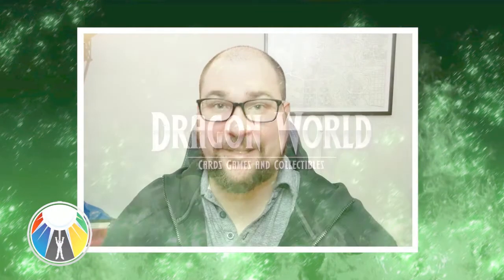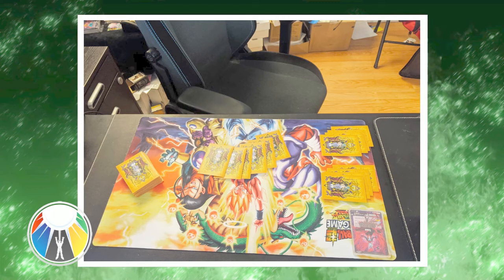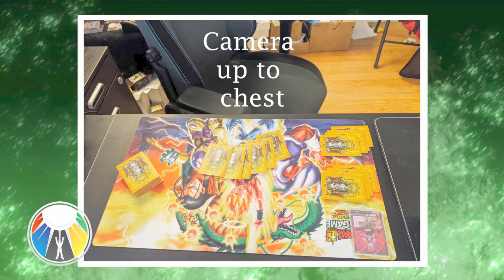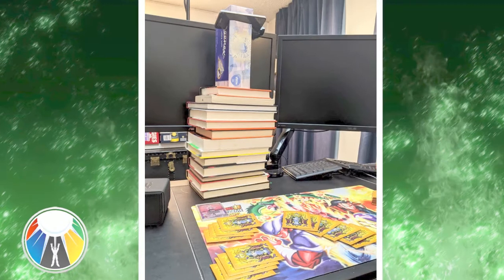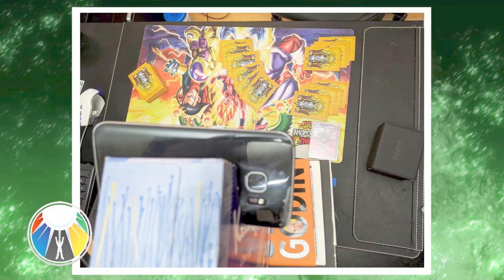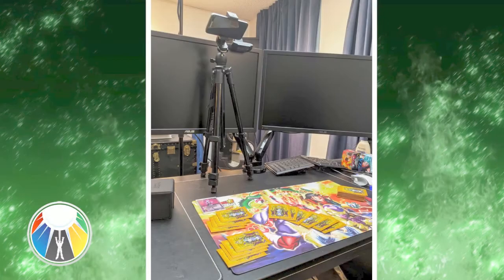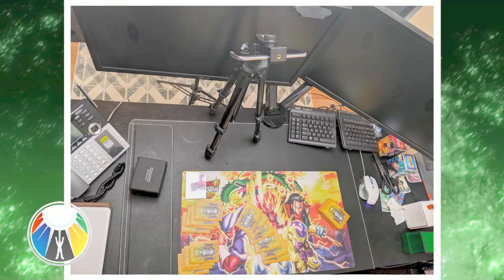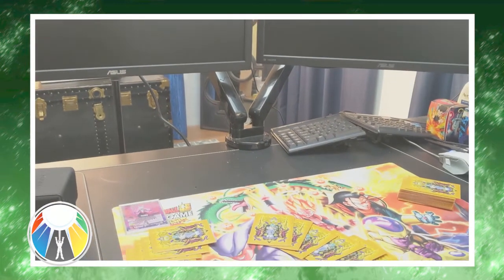How To Setup Webcam/Phone for Online TCG Tournaments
Welcome to the Official Dragon World Cards, Games and Collectibles Youtube page.

This video brought to you in part by The Upper Hand's DBSCG National Tournament

Phone tripods